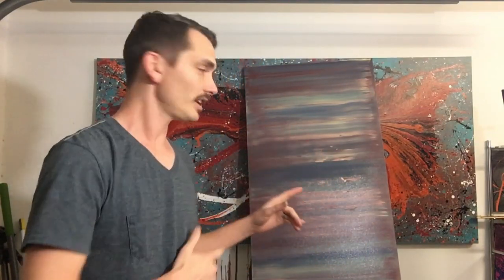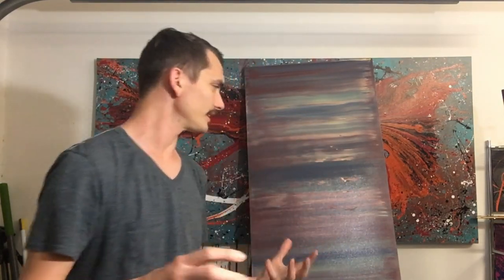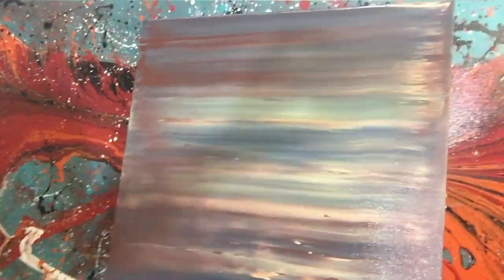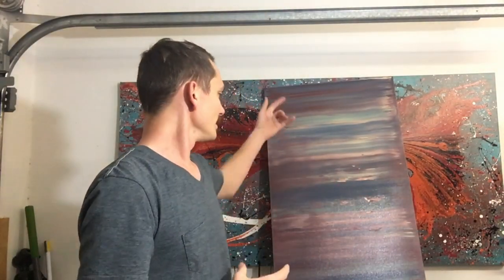large scraped abstract painting with acrylic sheet [Gerhard Richter Inspired]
large scraped abstract painting with acrylic sheet similar to the work of Gerhard Richter

MUSIC